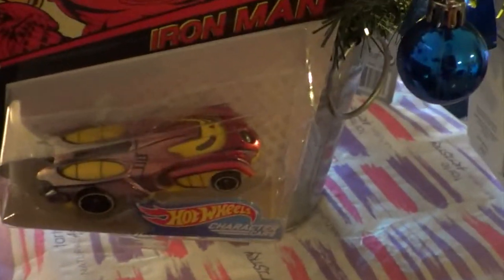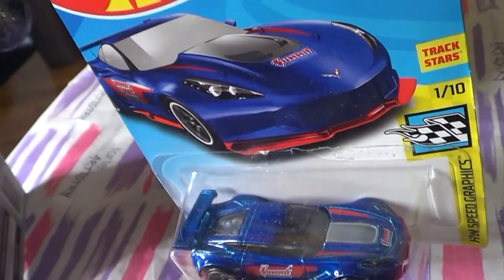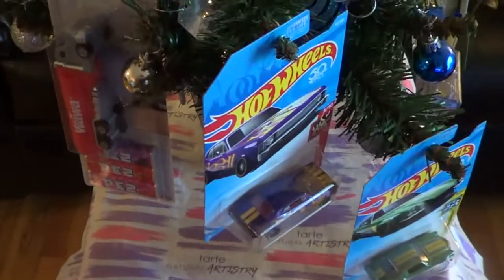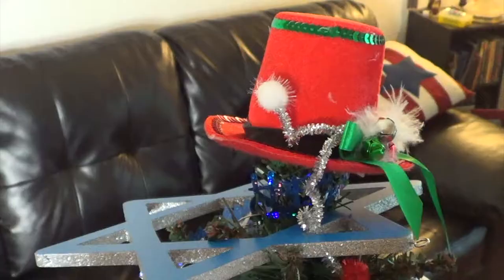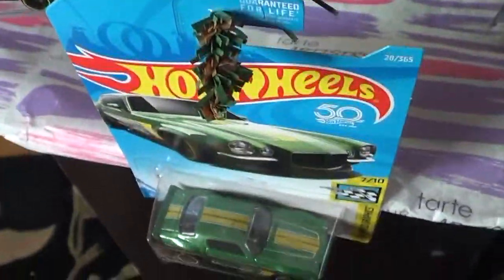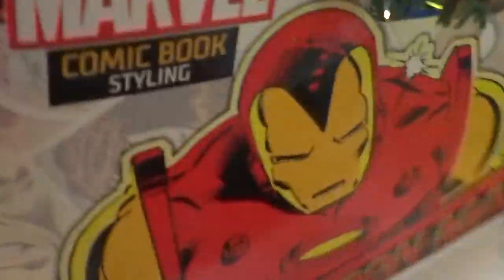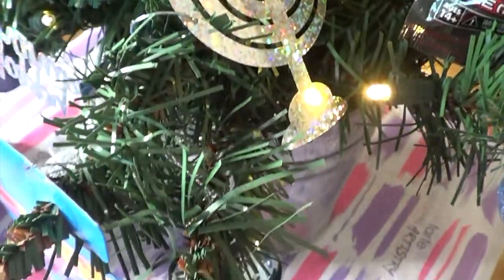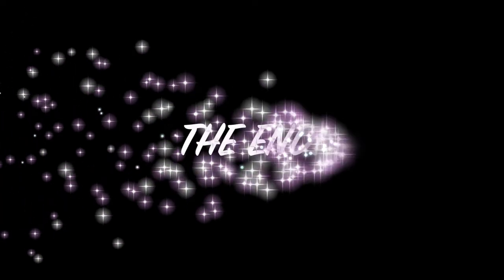MY CHANNUKAH CHRISTMAS TREE VLOG & VOICEOVER | TOYS | HOT WHEELS | CARS | IRON MAN | MINIONS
Hey all!

Like my video(s) and comment if you have any questions.

XOXOXOXOX
-Alana

PROMOTIONS:

POSHMARK
$5 Credit towards 1st purchase.